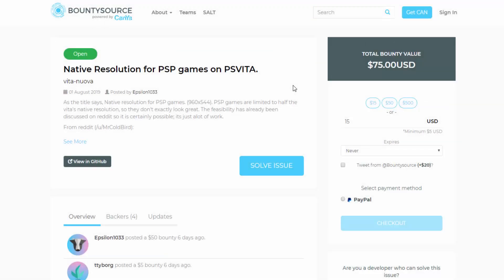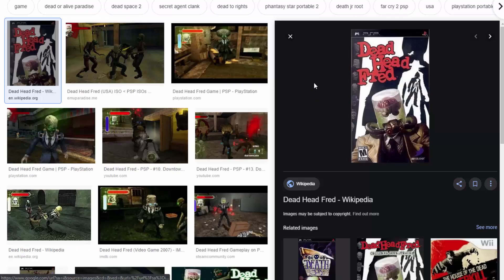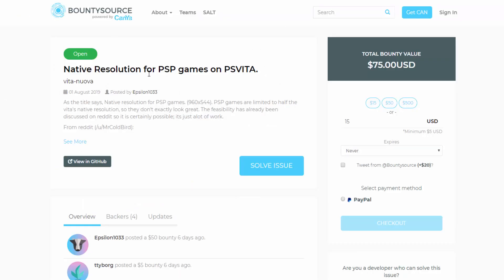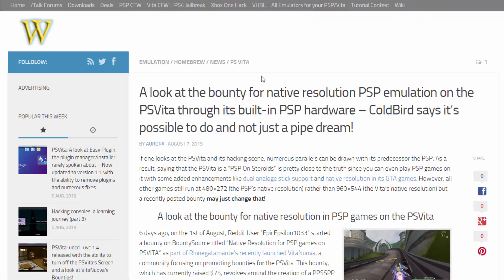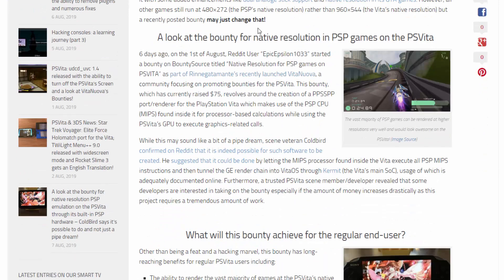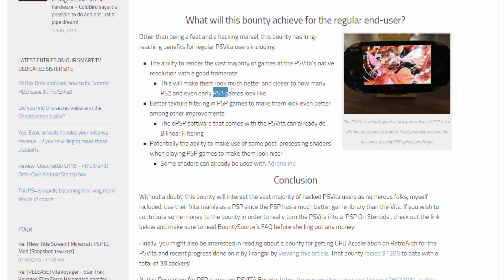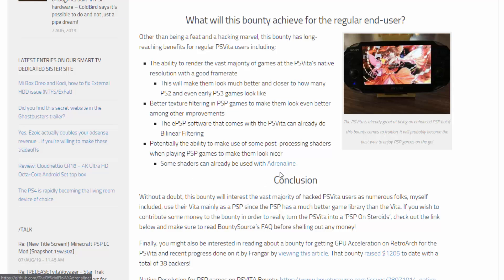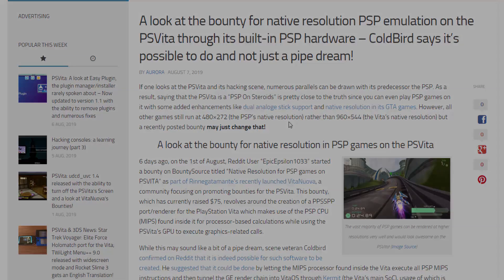PS Vita - Resolution Patch For PSP Games! Coming Soon!?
Native resolution for PSP games. (960x544). PSP games are limited to half the vita's native resolution, so they don't exactly look great. A native resolution patch is possible! Just a lot of hard work!